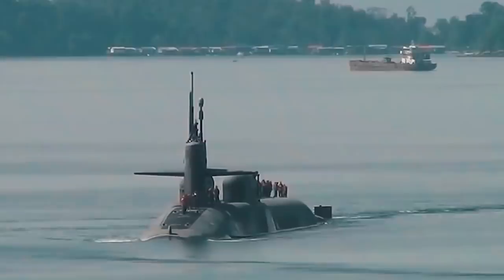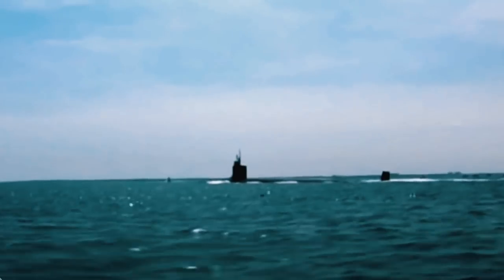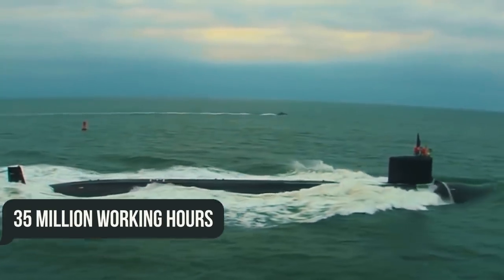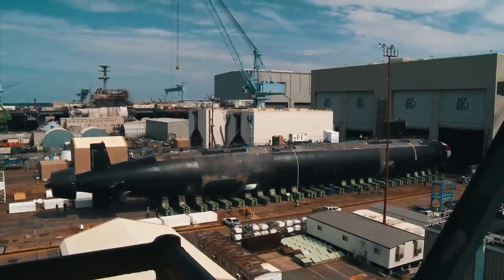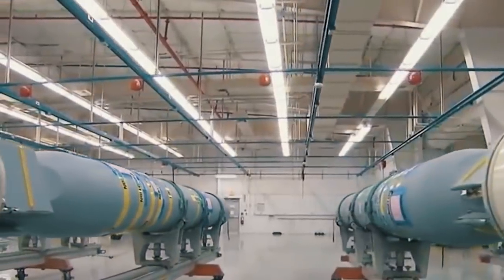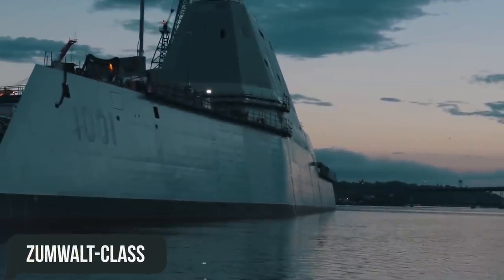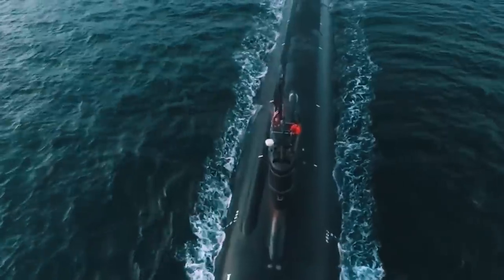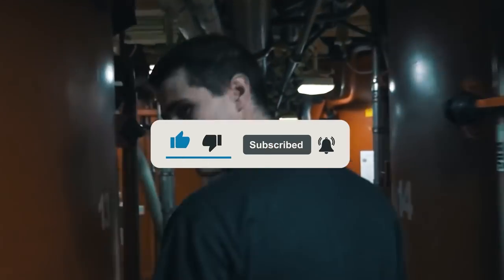US Is Testing Their New $3 Billion Nuclear Submarine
Submarines are the pride of the US Navy and a considerable "nuclear" argument in response to foreign challenges or large-scale military conflicts.

The power afforded by such submarines is mind-boggling.  In this video, we will break down the Virginia class of vessels and find out which advantages the latest Block IV and Block V models have been outfitted with and how they've managed to surpass their predecessors.